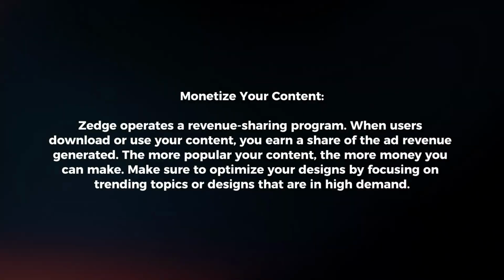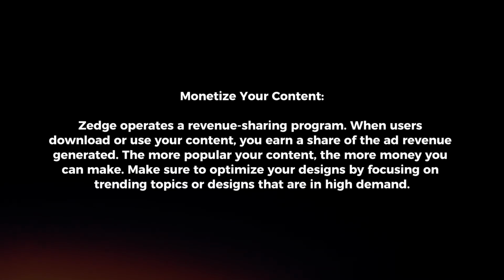How To Make Money On Zedge For Beginners (2025)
In this video I will explain How You Can Make Money On Zedge For Beginners In 2025.